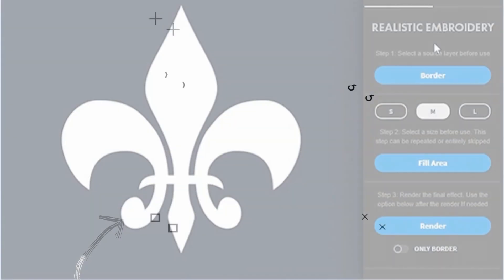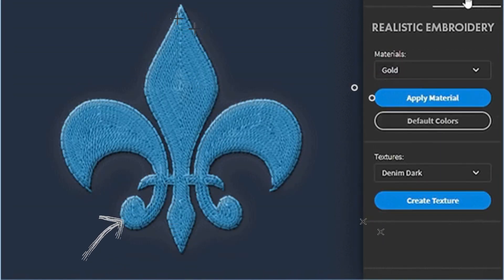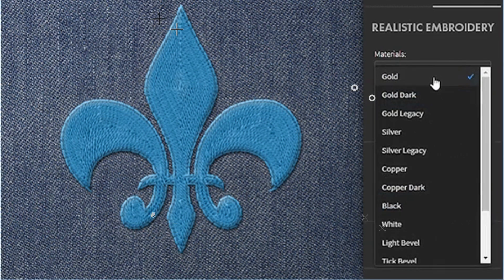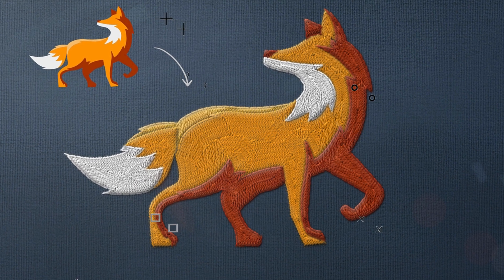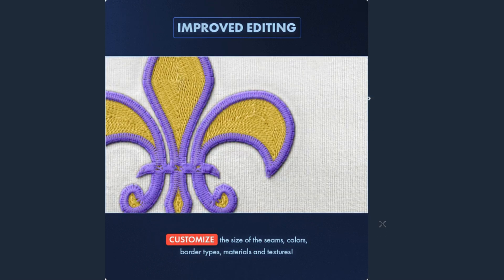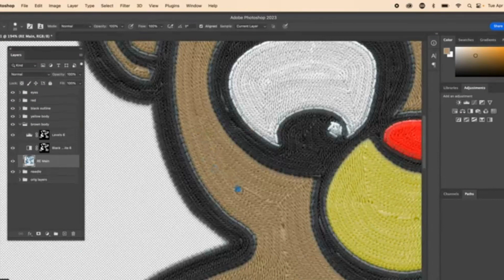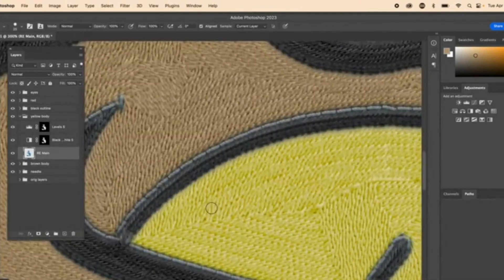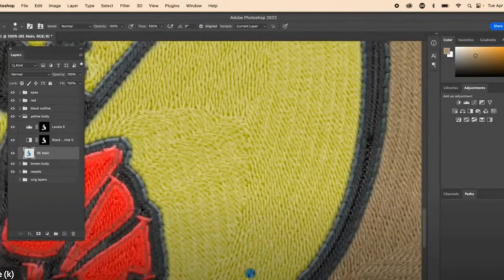how to create a realistic embroidery image effect in adobe photoshop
In this video I am going to show you the easy way to make or create a realistic embroidery image or text effect in adobe photoshop.